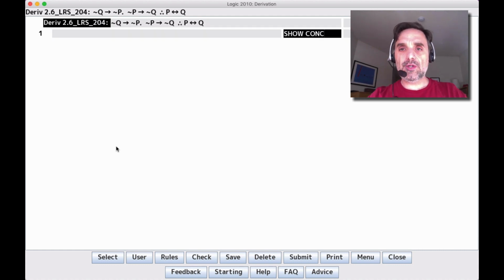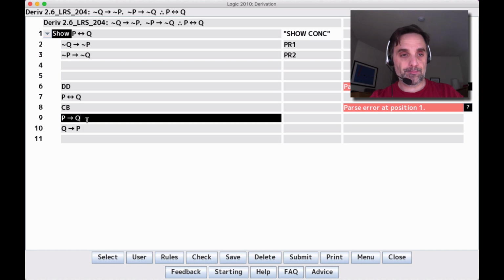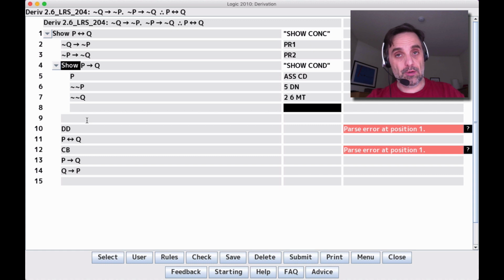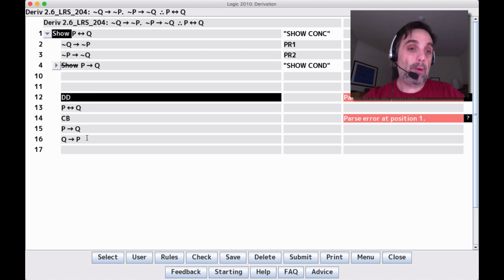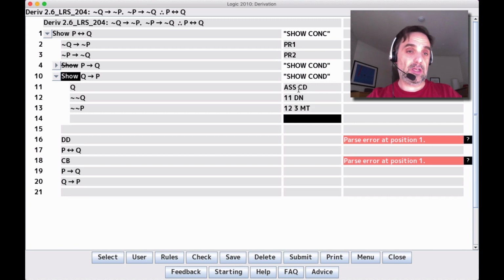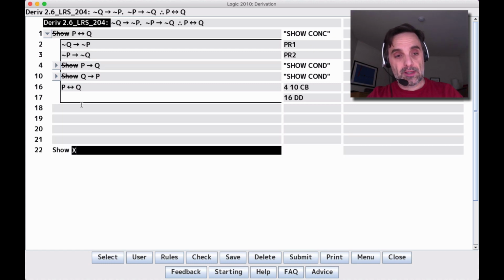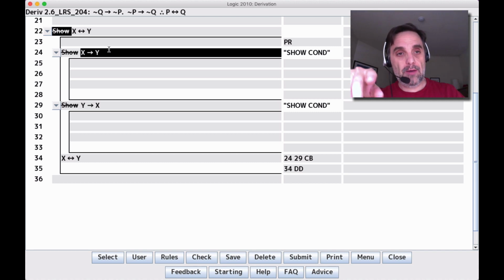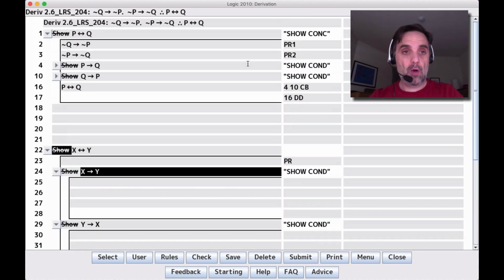General Strategy for Derivations of Biconditionals